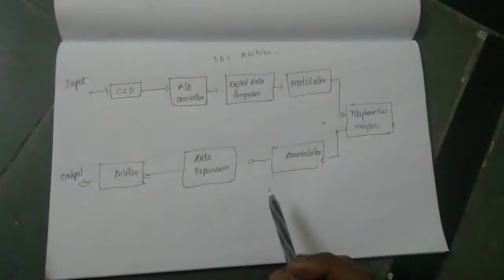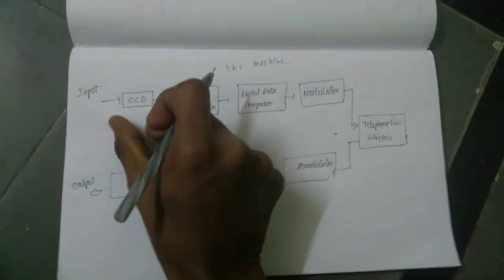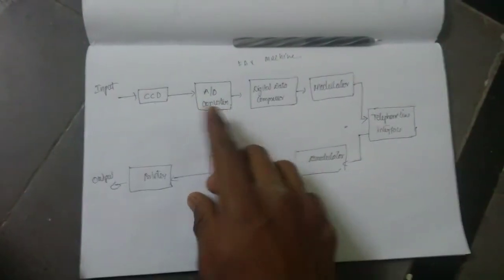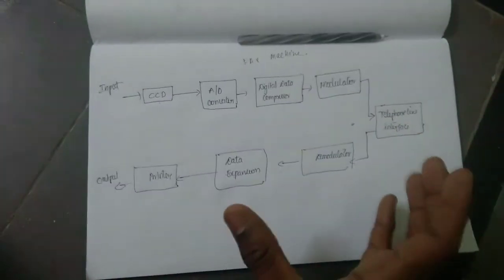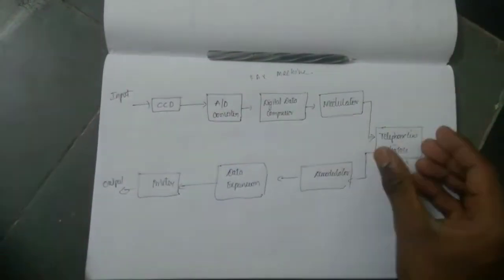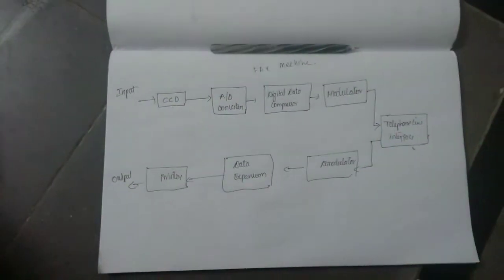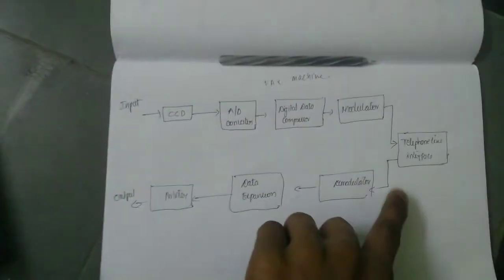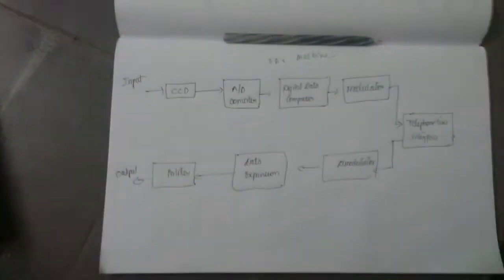important points about fax mechine and how it works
the brief explination about. the fax machine how does it work and explination about each and every block